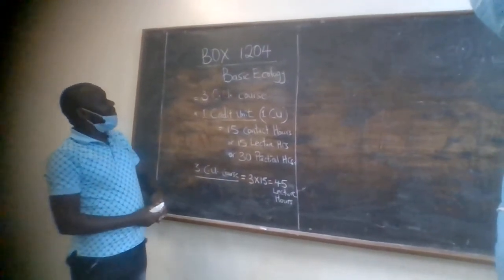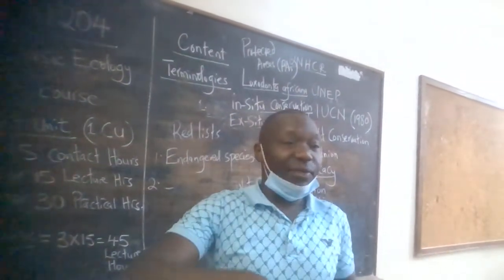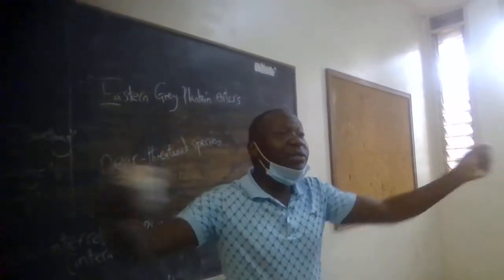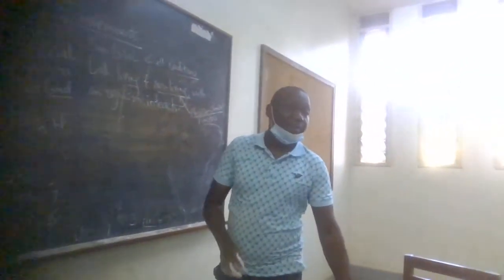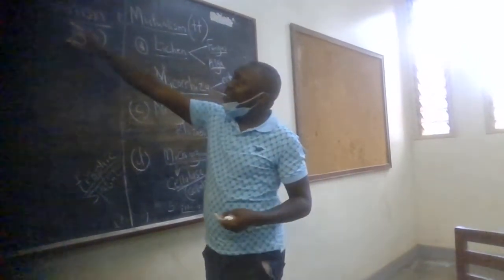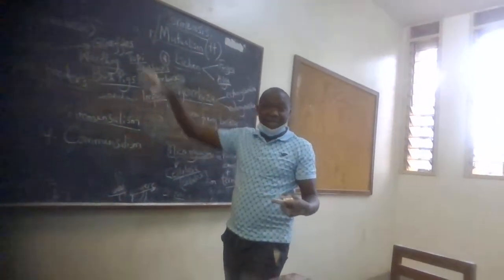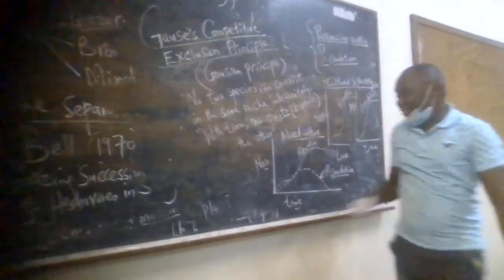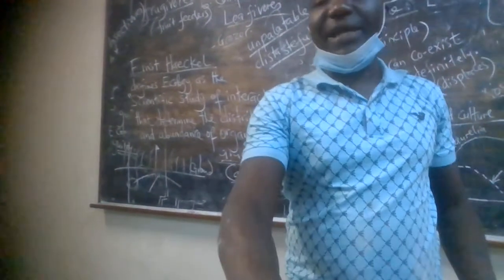John Bukenya Introduces Ecology to Undergraduates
This is the first conversation John Bukenya had with science students of basic ecology in room 10, CCE building at Makerere University, College of Education and External Studies (CEES).